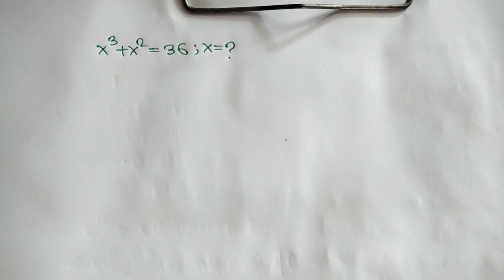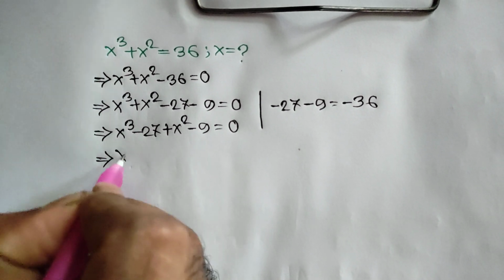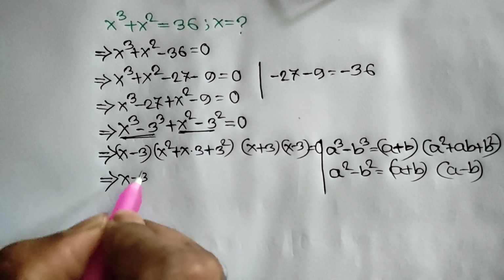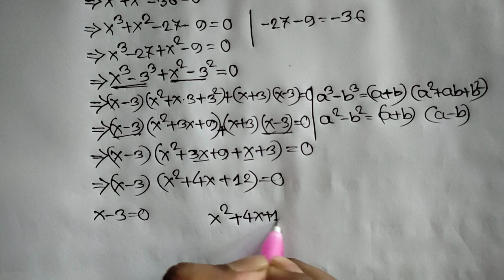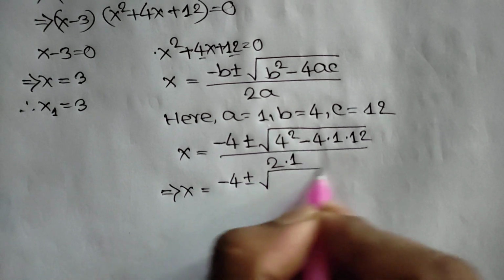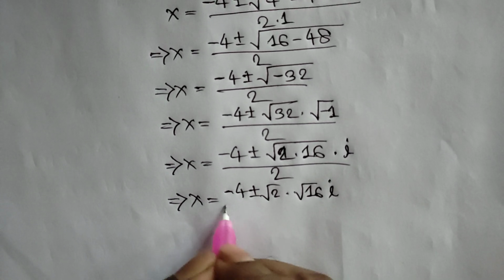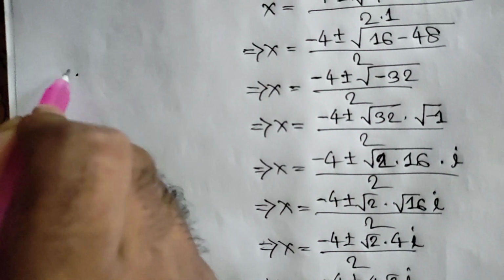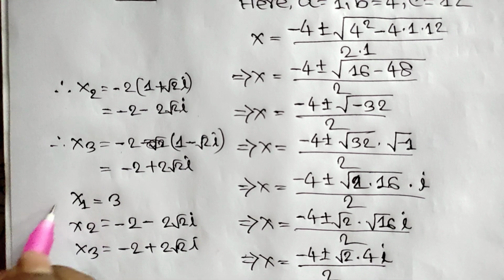A Nice Algebra Math Olympiad Problem | Find the Value of X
maths Olympiad
France math Olympiad
math Olympiad
math
math Olympiad problems
math problem
algebra 2
nice France
Olympiad mathematics
Olympiad questions
Olympic math

Olympiad Algebra
olympiad prepare
international olympiad maths
olympiad mathematics
international olympiads
international maths olympiad
olympiad
international mathematics olympiad
mathematics
math olympiad
olympiad mathematics
math olympiad
maths olympiad
olympiad math
maths trick
olympiad
maths olympiad
olympiad mathematics
math olympiad